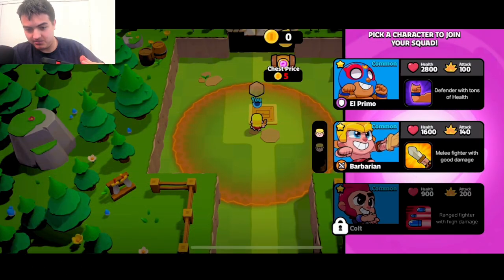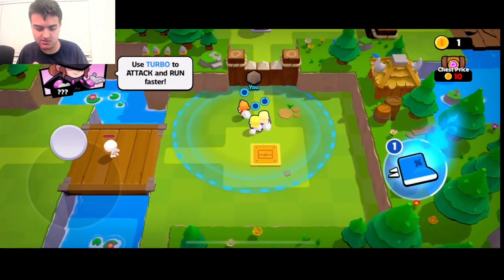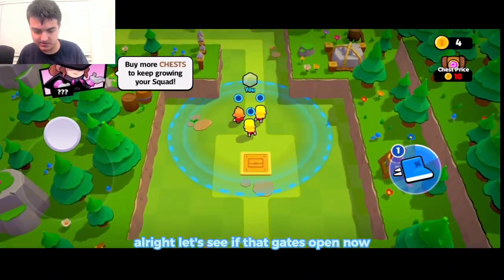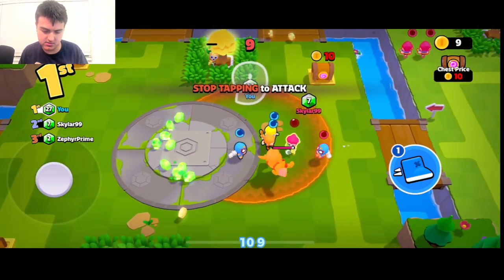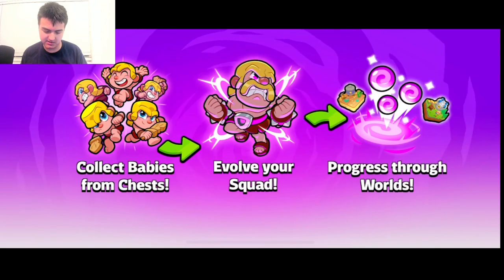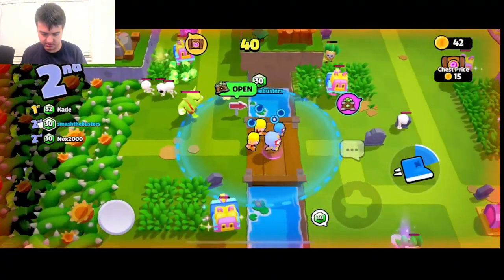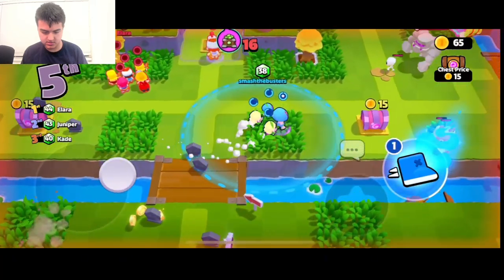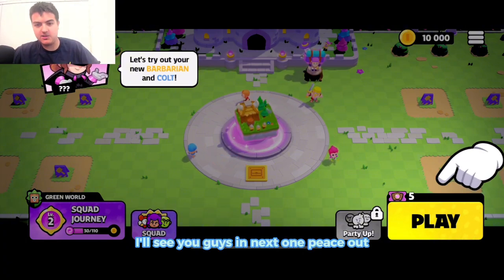So I Tried Squad Busters..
In today's video, I'm going to be trying out Supercell's new mobile game that recently came out called Squad Busters. This game is mix with Brawl Stars and Clash Royale.